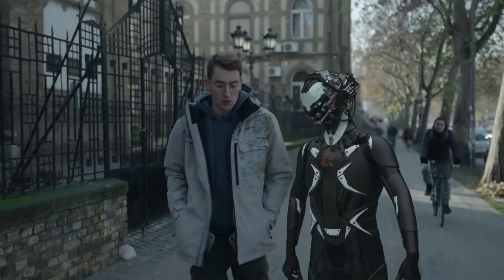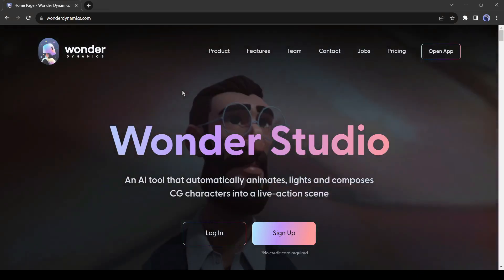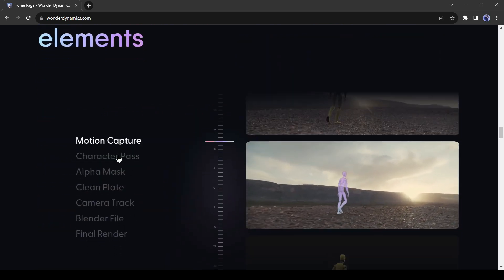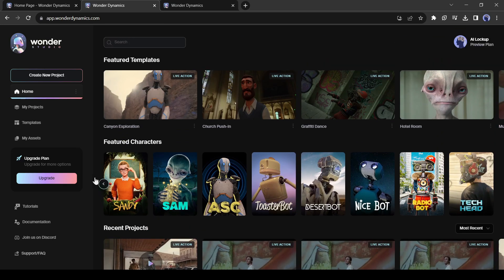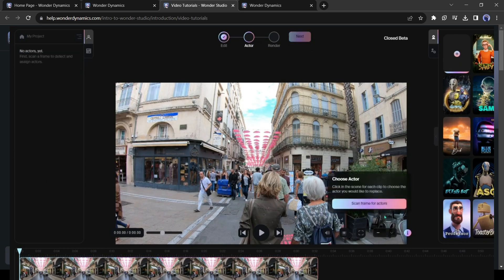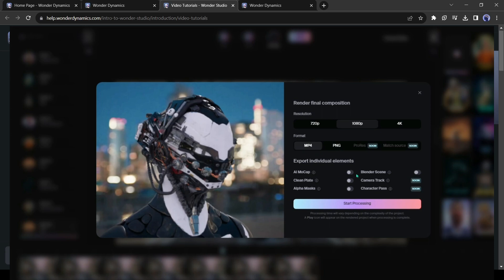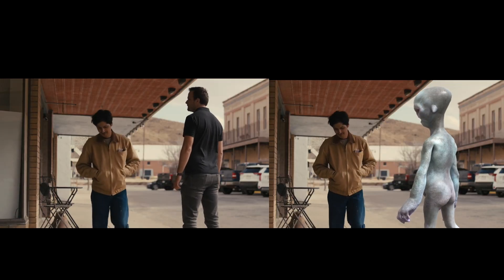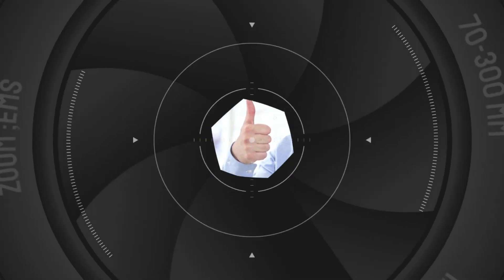Animate Any Character In Just 2 Minutes || AI Animation || AI CGI Movie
Animate Any Character In Just 2 Minutes AI Animation AI CGI Movie. Do you want to create an animated video from your existing live action video. Now you can convert any of your video into an animation video. With AI tool you can animated any character in just 2 Minutes. In this AI animation video you can replace  any character to a animated character.  Let's watch Animate Any Character In Just 2 Minutes || AI Animation || AI CGI Movie.

🔗 Tools used in this AI animation Video:

Wonder Dynamic- Wonder Studio

Introducing Wonder Studio. we have to create an account. You can create an account with your Google or Email account. I will create my account with the Google ID.

OK, This is the Wonder Studio App Dashboard. Here are some Featured Templates. You can test them to understand the workflow. Then the Featured Characters. They are the prebuilt characters created by Wonder Dynamics. Then the recent Projects. If you are new to Wonder Studio You will find it blank. In the left panel, you can see the option of Tutorial. Here you will find a vast number of Tutorials created by Wonder Studio. If you have any questions you can ask them on their helpline.

Alright, Let’s move forward with video creation. Come to the dashboard and click on “Create a New Project.” Now click on the continue button. On the next page, we have to upload a video. The video should have the characters we want to replace with animated characters. Click on the, Click here to Browse file. Now upload your video File. I will upload a random video downloaded from the Internet. After uploading the video file, click on the next button from here. Now we have to scan and select the actors. Click on “ Scan Frame For Actor” from here. Now Wonder studio will scan our video and identify the subjects. You can see the marking box around the actors. Now assign the CGI character by just drag and drop. After completing the process, You can move forward the video and scan again for the new characters. After selecting and assigning the characters click on the next button from here. Now select the video resolution. I will select 10 80 P and then select the format. I will go with MP4. Then turn on all of the options from here. After all is set, click on the Start Processing button from here. You can see It will take around 606 minutes to complete the process. You can close the tab. Once the process is completed You will be notified by Mail.

Alright, The process will take a long time. I will share the result with you later. But for this time let’s watch one of the previous Template outputs. After completing the render process, click on the export button from here.

Now let’s watch the before and the after versions of the video.

I think it’s a game changer AI tool in CGI and Animation Industry. Ohh! I forgot to introduce another amazing feature of Wonder Studio. Here you can create your own character also. It’s really an amazing AI tool for animators and the VFX artist.

Topics Cover in this how to write book with ai
ai lockup,
ai animation,
How to make animated video with AI,
Video to cartoon AI,
video to animation,
video to animation converter,
video to animation ai,
video to animation converter ai,
video to animation ai free,
video to animation ai generator,
ai video to animation,
ai,
ai video
wonder studio,
wonder studio tutorial,
cgi animation,
cgi movie,
cgi,

📝 Video Breakdown Of This write a full book with AI Video:
00:00 – Introduction to Caracter Animation.
00:38 – Introduction To Wonder Dynamics
01:35–  Creating Account And Introduction of Wonder Studio
02:25 –  Character Animation
04:00 – Review
04:28– Conclusion and  Wrap Up